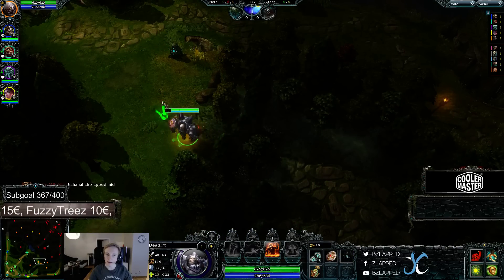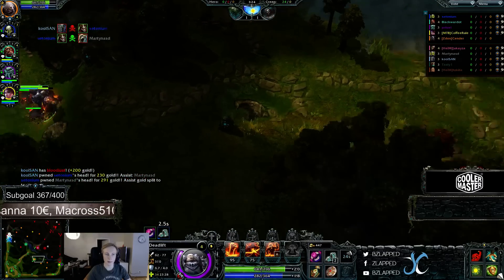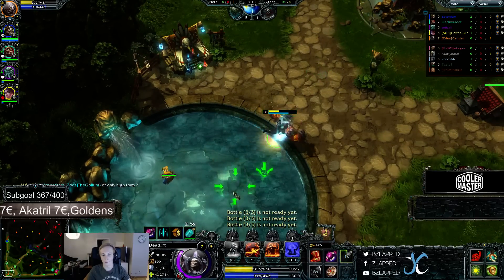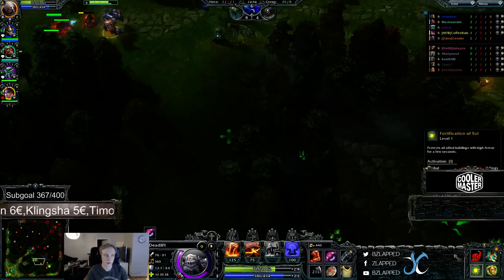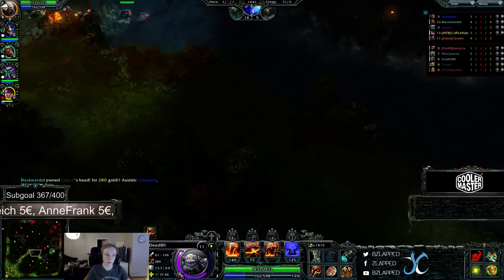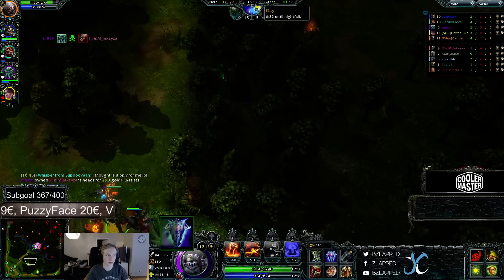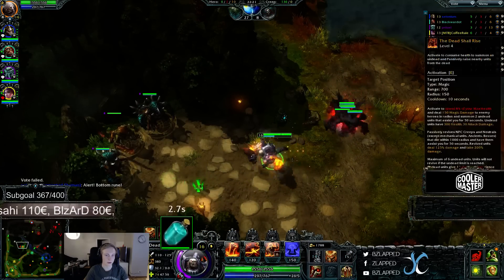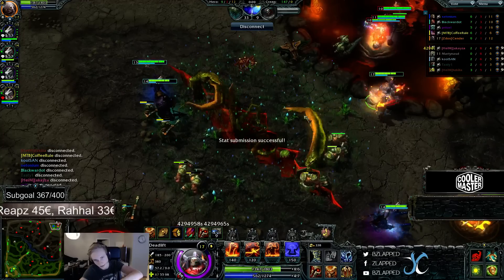[HoN]Let's Play Deadlift(Jungle): Game 1 Legion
Let's Play series is back! A new hero has arrived to newerth so it's time for us to check it out. I hope you guys will enjoy my thoughts on the new hero and might even pick up a trick or 2! Check out my amazing new Mousepad, I hope you like it